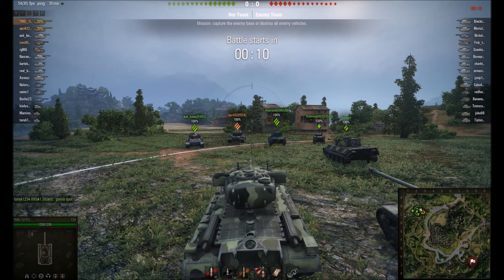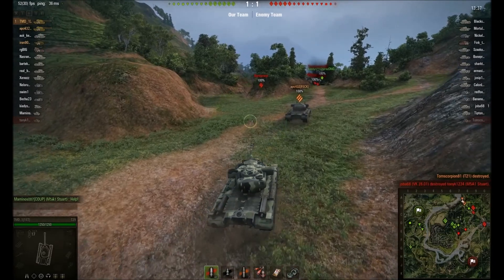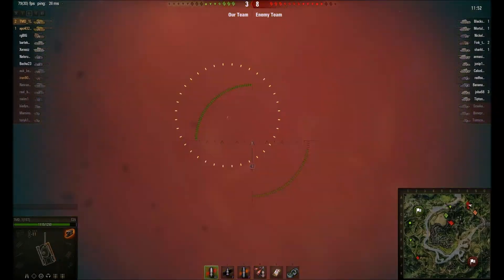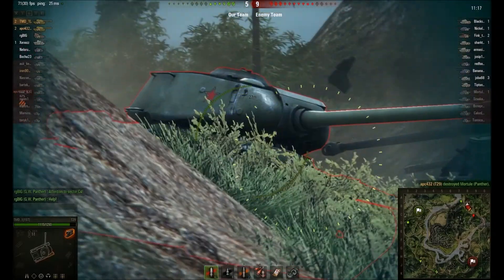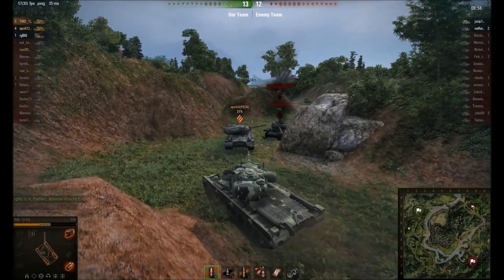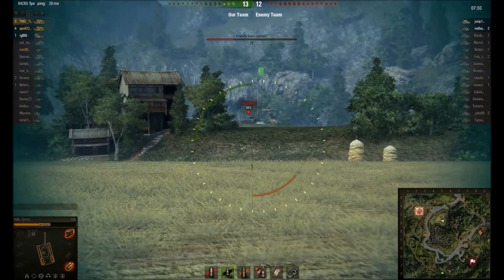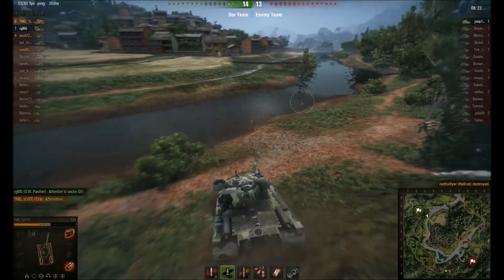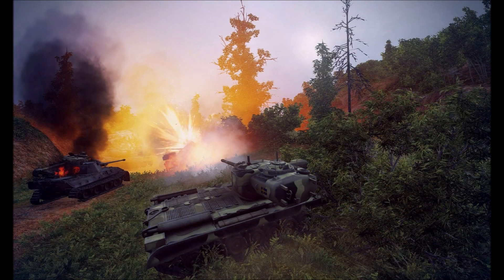World of Tanks - DAT Team Work plus ACE Tanker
Team Work is what this video is all about!

We (Me and apc 432) successfully to hold back and kill 9 tanks in the old heavy tank valley.
We was also 5 - 6 tanks down when it was as worst but we did even out the score.